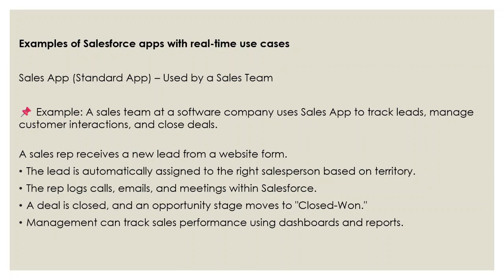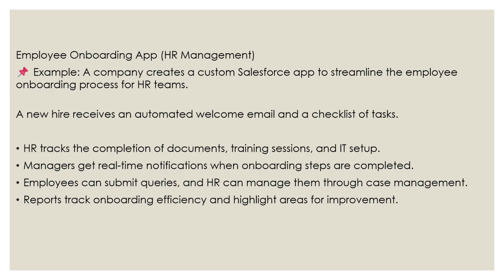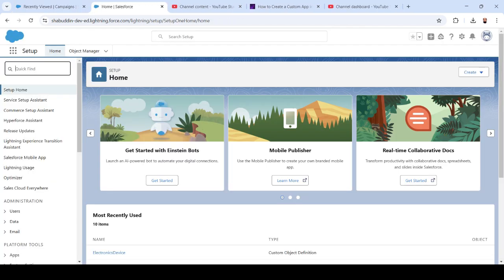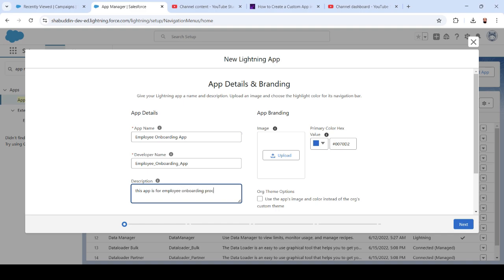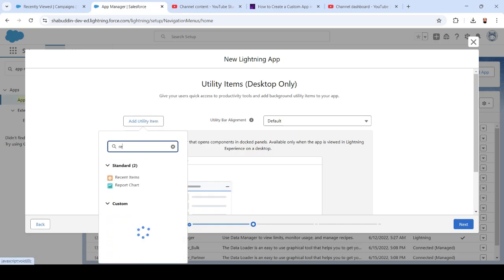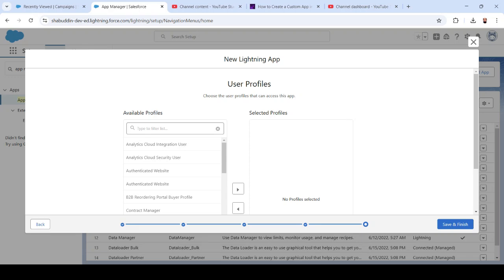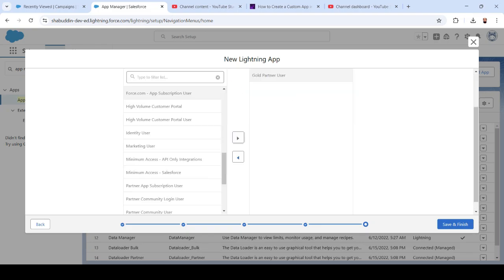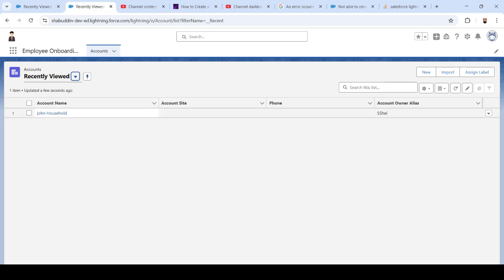Day 7 Creating Custom App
In this video you will learn how to create Custom App in Salesforce.